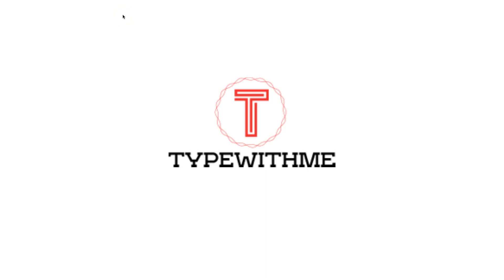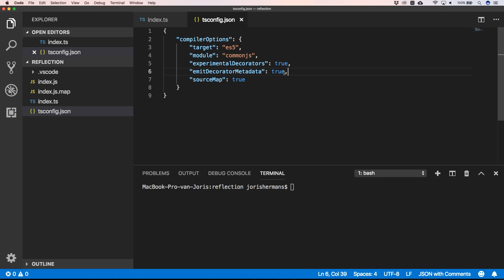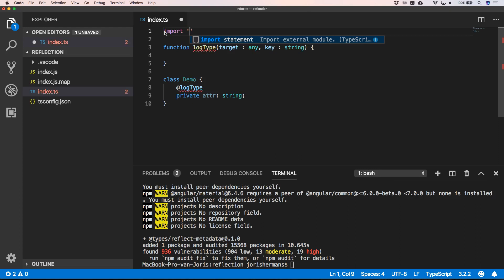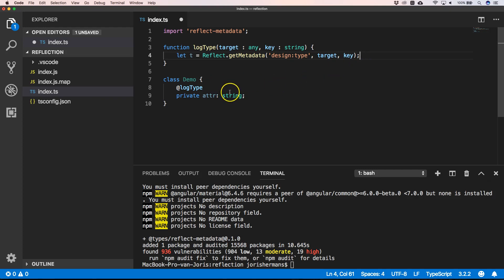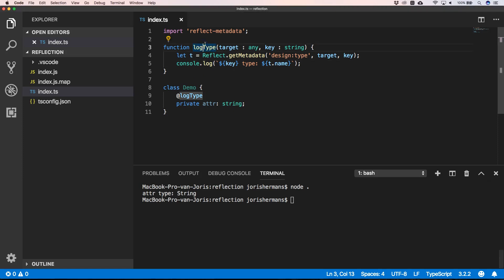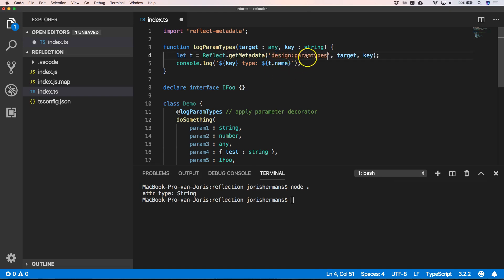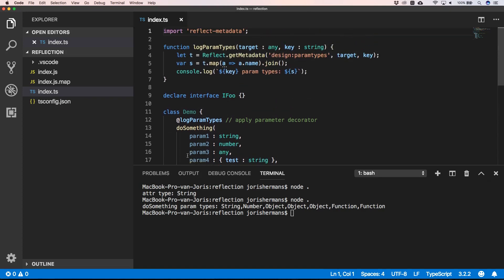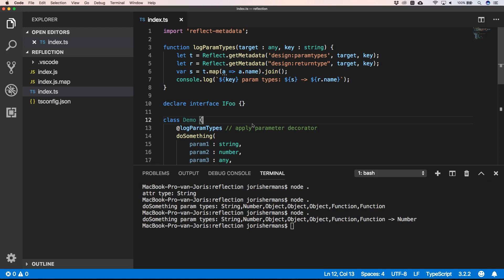Typescript: reflect metadata api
How do you use the reflect metadata api to retrieve type information about properties, parameters, return types, ...
With this step by step tutorial you learn how easy it is to use this api to do reflection upon your typescript classes within decorators.